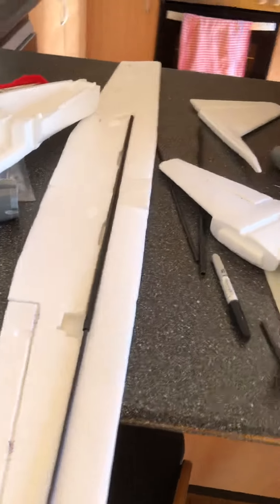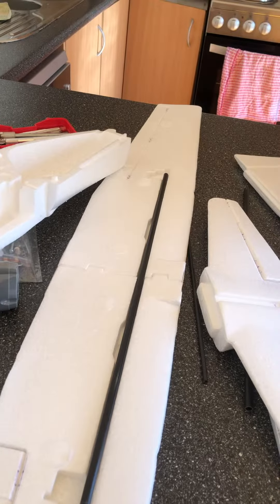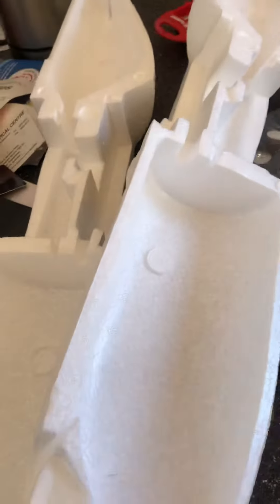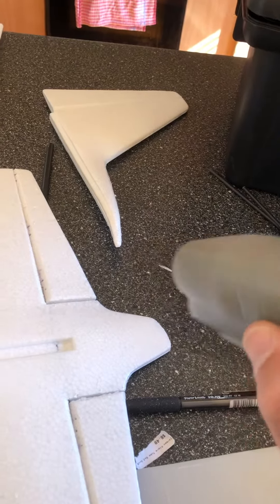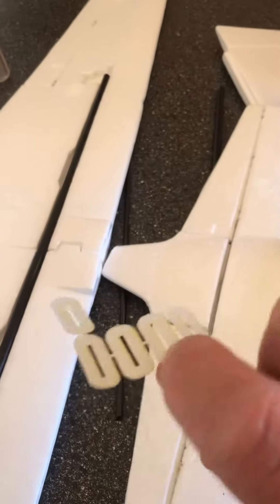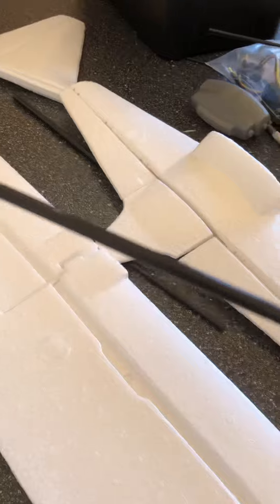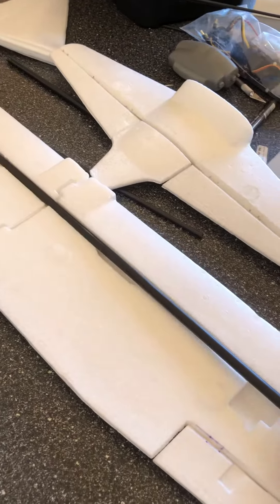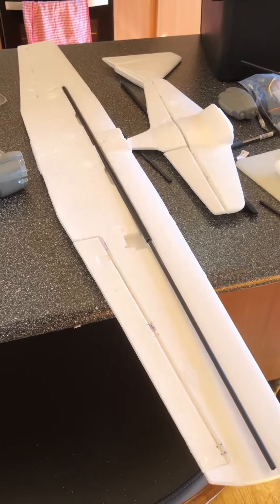Banggood C160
This plane was very rough when it arrived not packaged well and the box was very damaged. There are a few issues at a glance the main wing spar is too weak, the battery bay and battery hatch weren’t built in to the design which I found incredible that they didn’t include the battery bay and battery tray. Please see link below to Andrew newton he did an awesome job of making the build easy for everyone. Thanks Andrew.